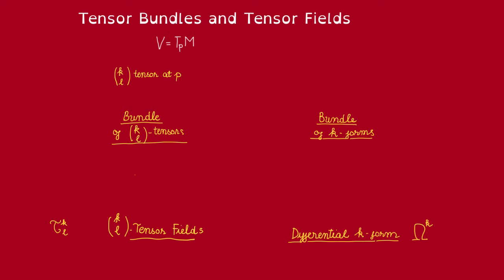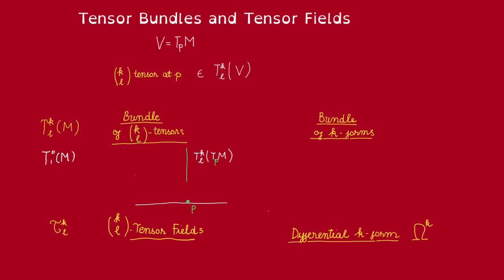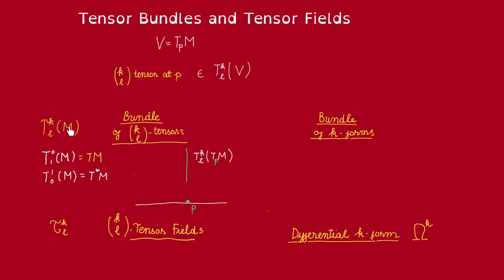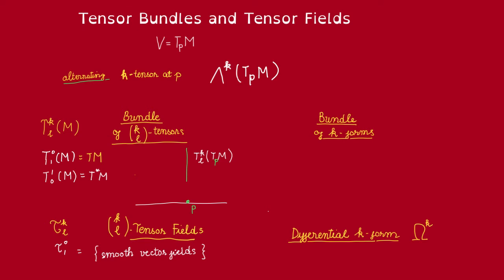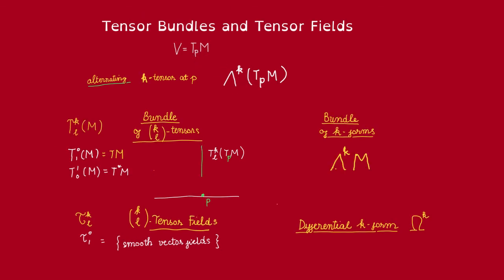Tensor bundles and Tensor Fields (part 1)